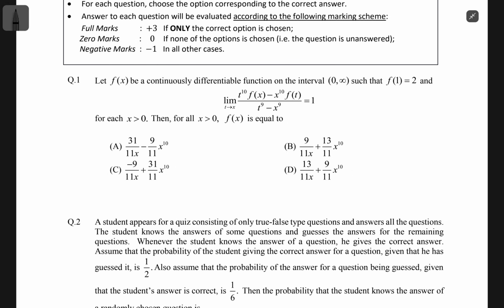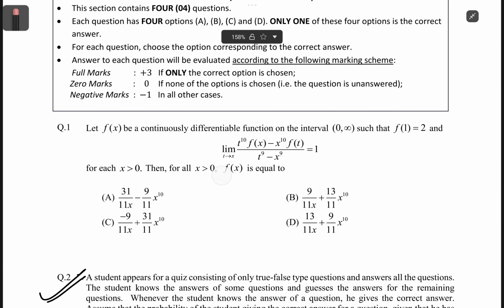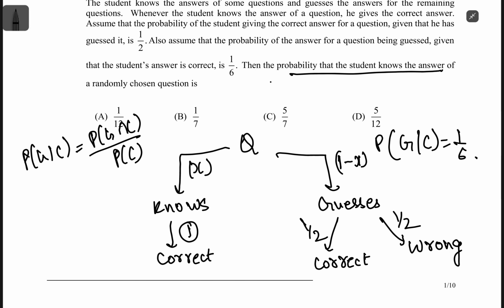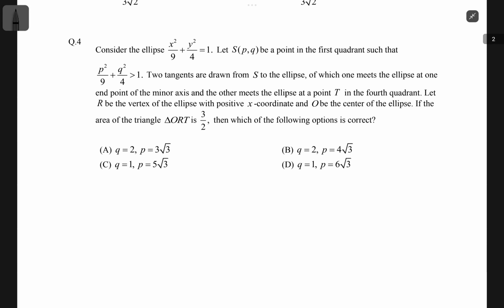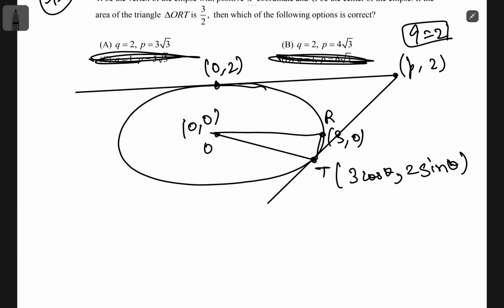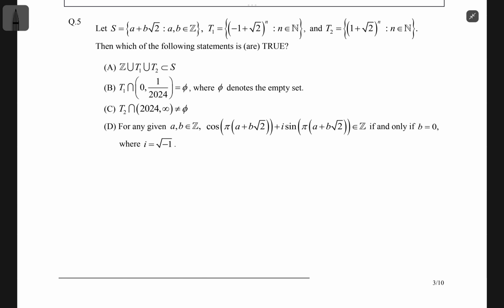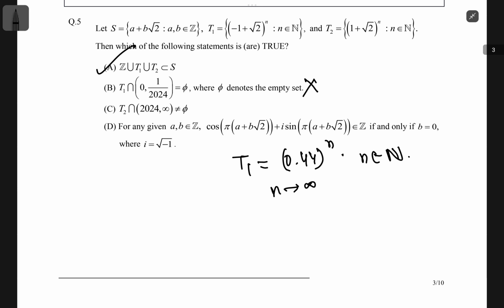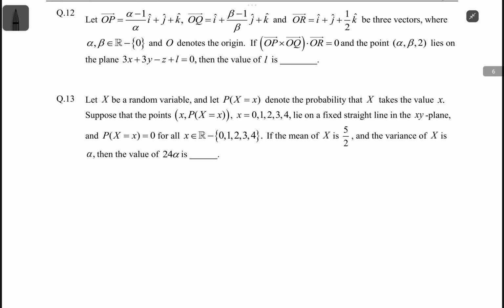Solving the JEE ADVANCED 2024 paper